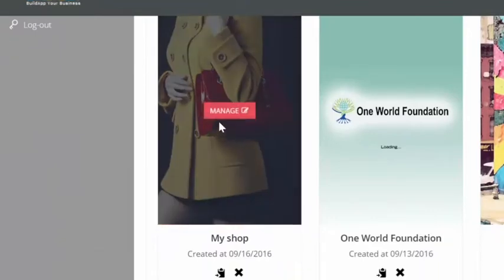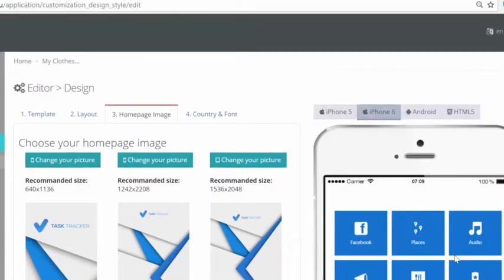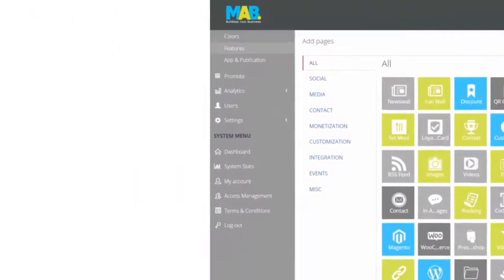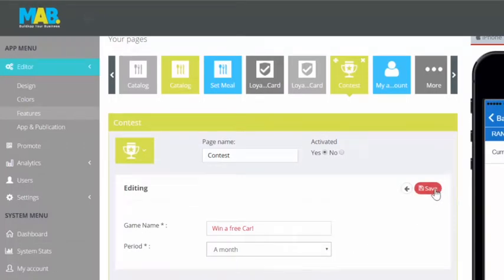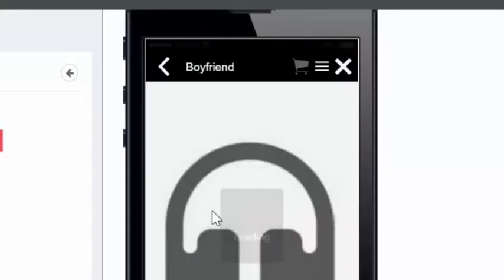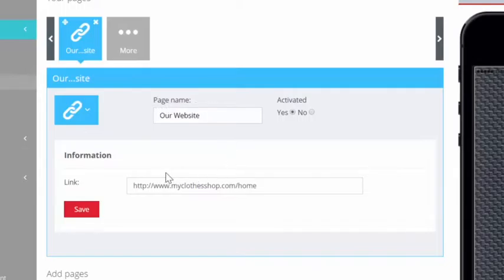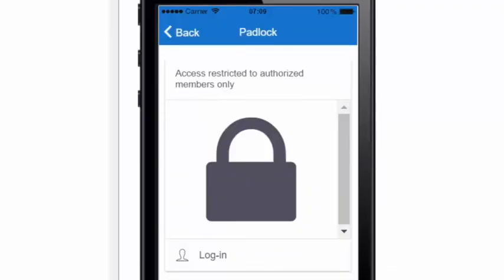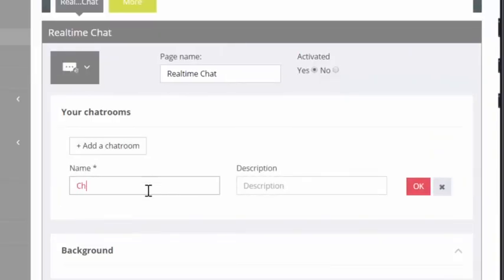MAB Mobile App Builder Test 1 - Create An App For Your Business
This powerful video provides you with the following information about the "features "that will help you to create a dynamic mobile app for your business:

Now you can create a mobile app for your business by using the (MAB) mobile app builder by One Life. Call or text today to learn how we can help you enhance your business.